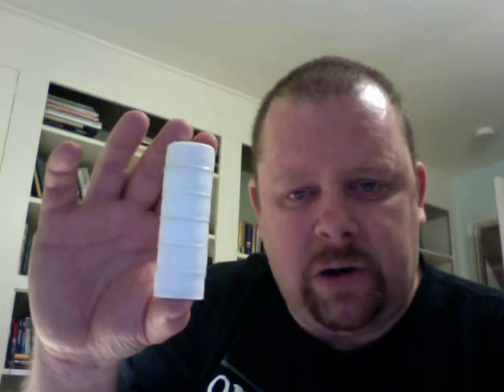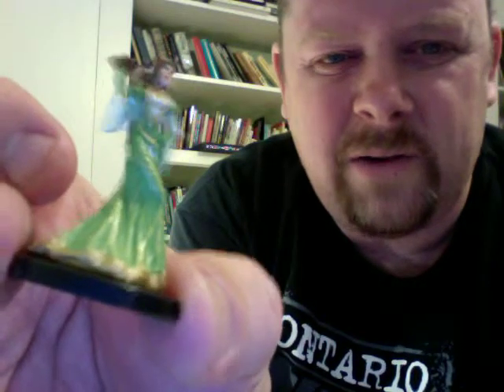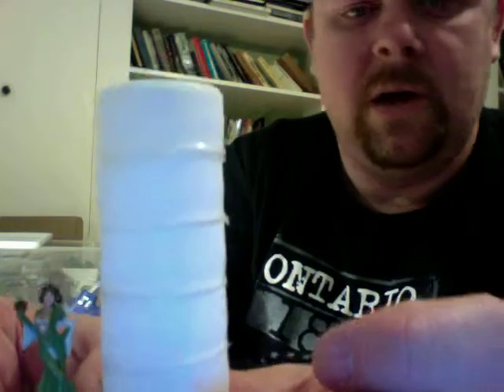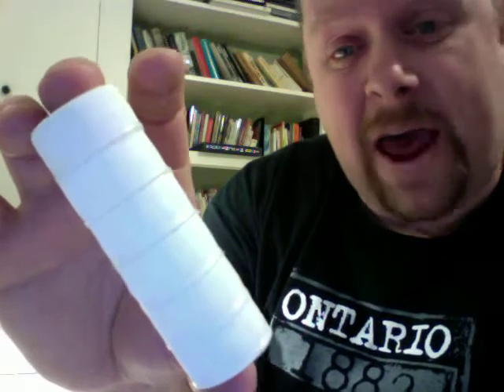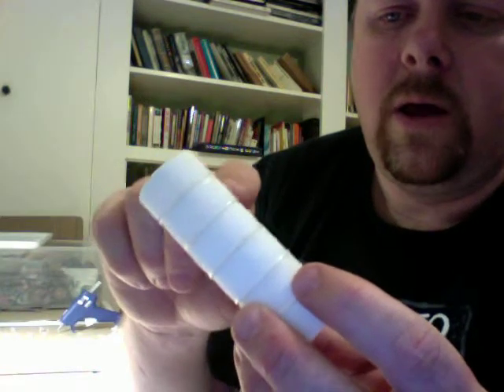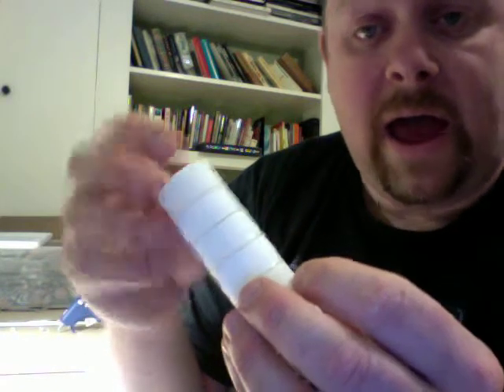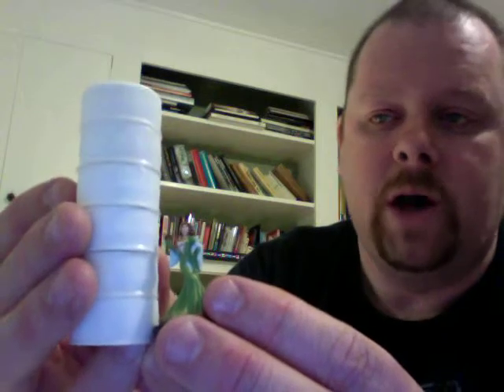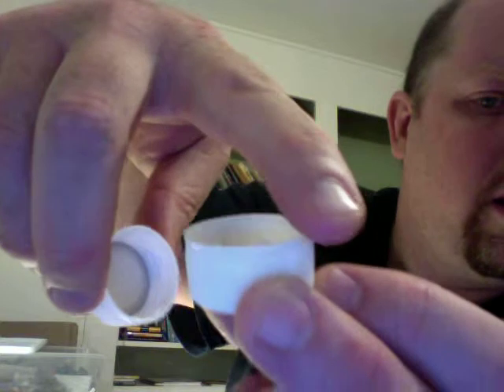DMA-RPG Crafting-4: Bottle Cap Columns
In this video I talk about and demonstrate how you can use old bottle caps for crafting columns for your 2.5d terrain. Props to DM Scotty and DMG for their inspiration!